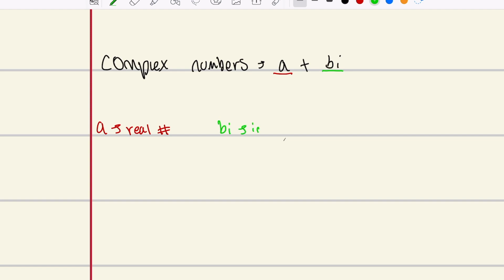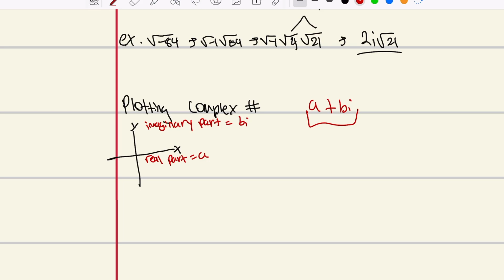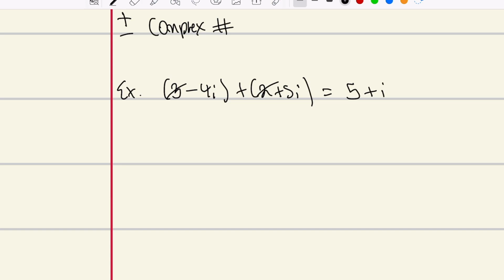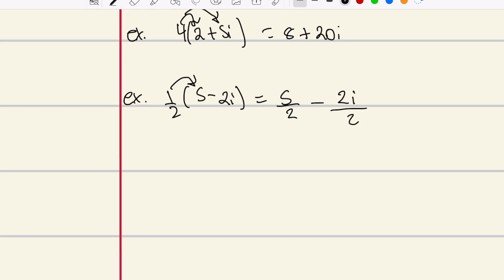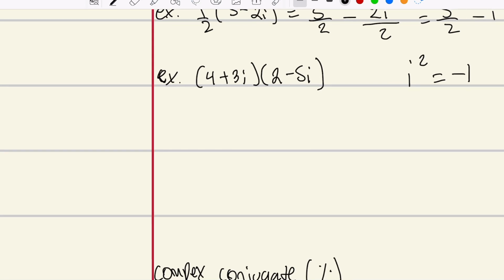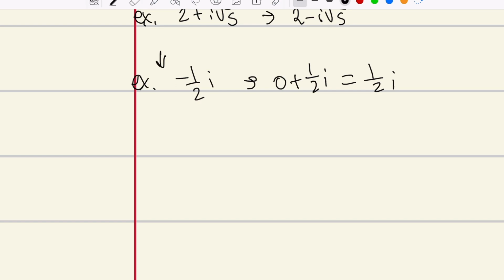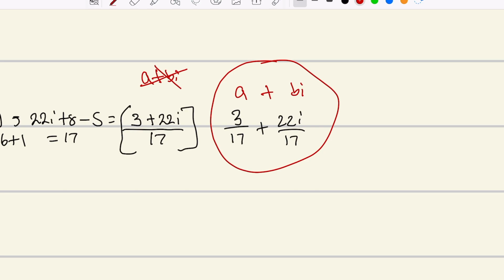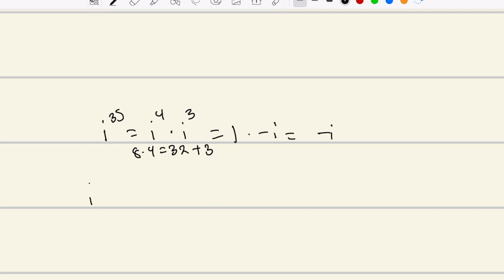Complex Numbers| College Algebra - High School Algebra 1 & 2